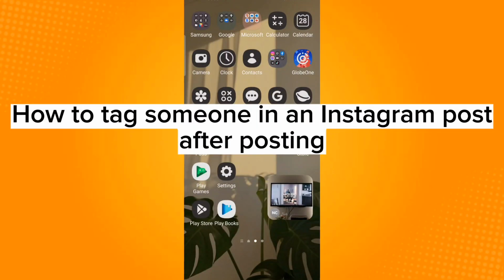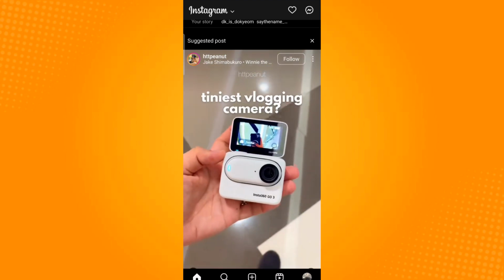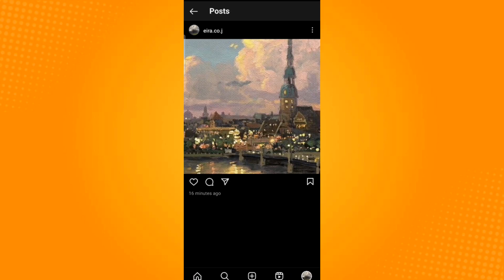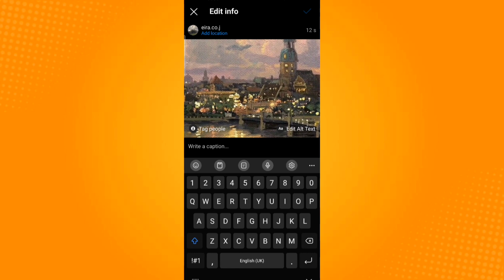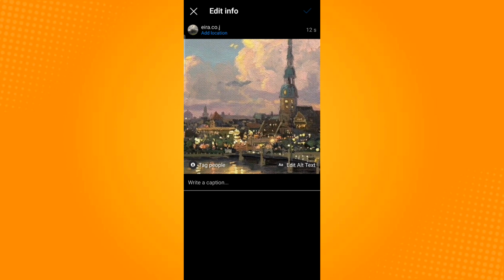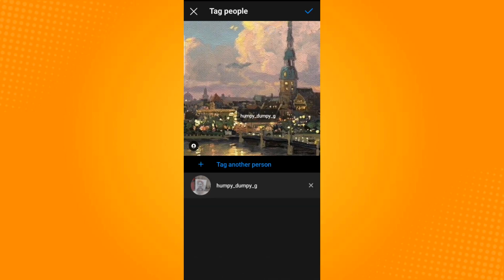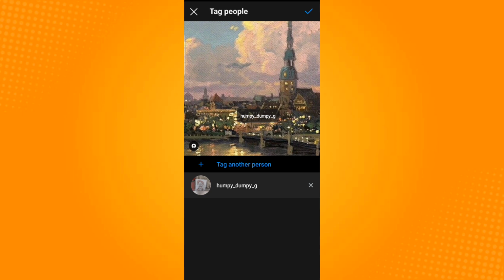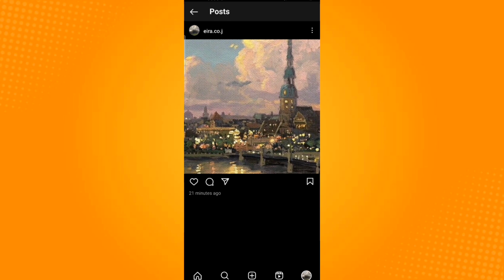How to Tag Someone in An Instagram Post After Posting (2023)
Learn‎‎‏‏‎ ‎How to Tag Someone in An Instagram Post After Posting

In this video I will show you‏‏‎ ‎how to tag someone in an instagram post after posting